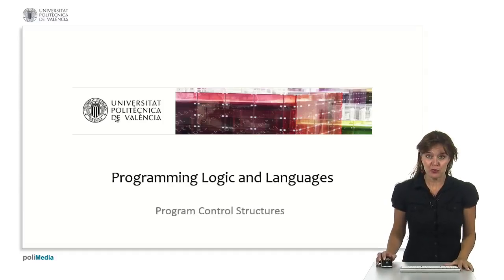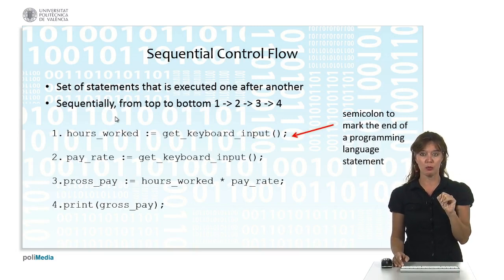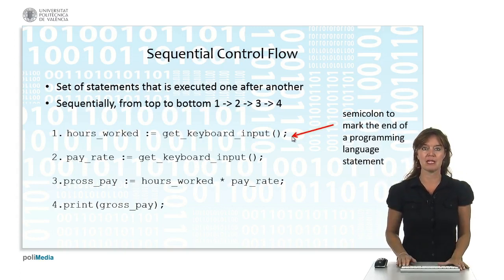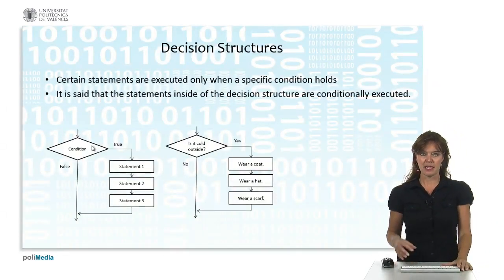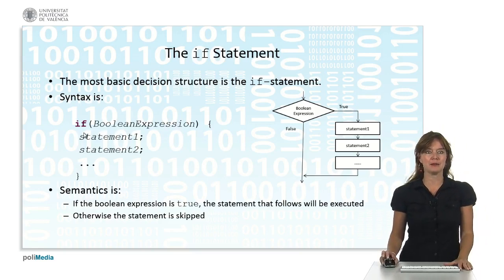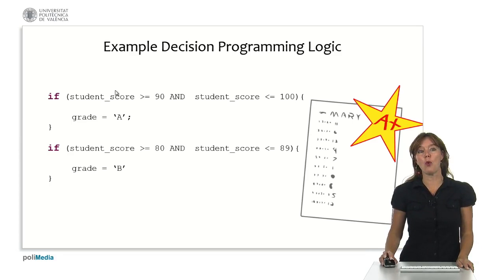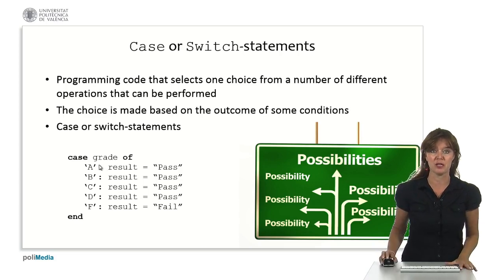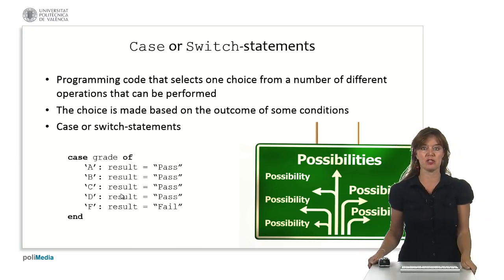6 Program control structures